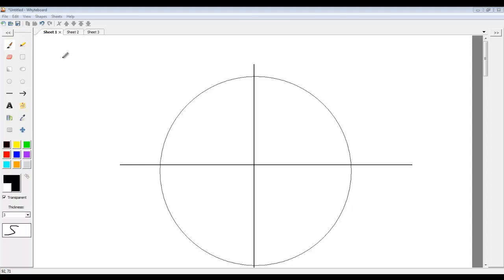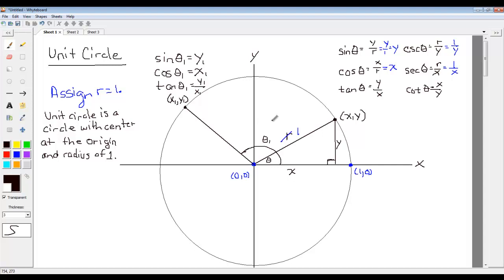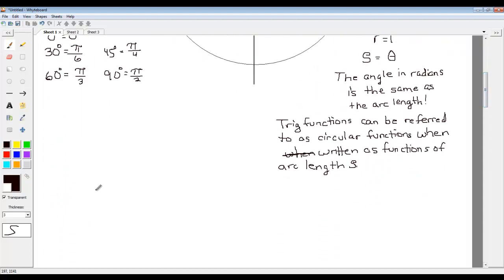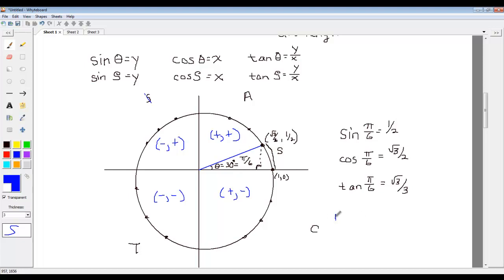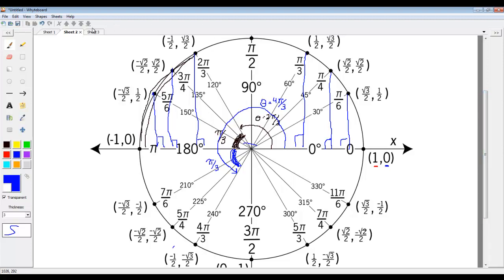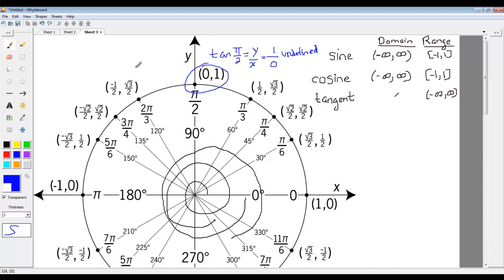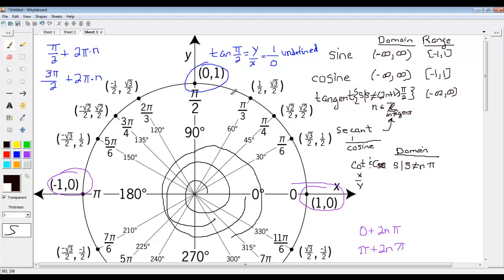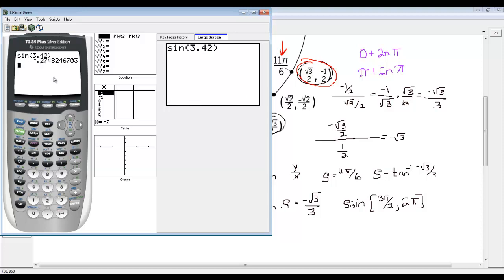MAC 1114 03 6 2 Unit Circle